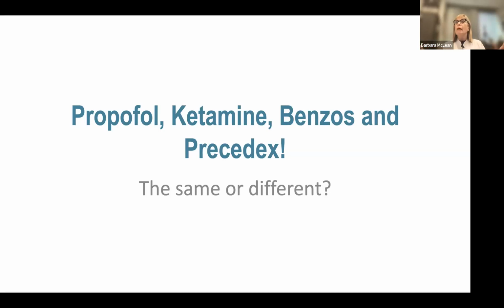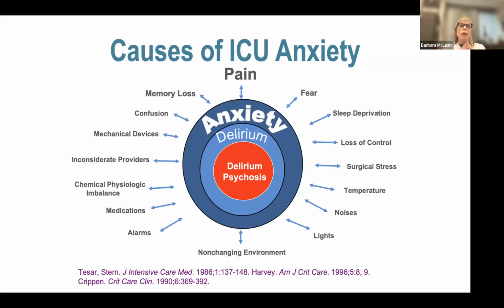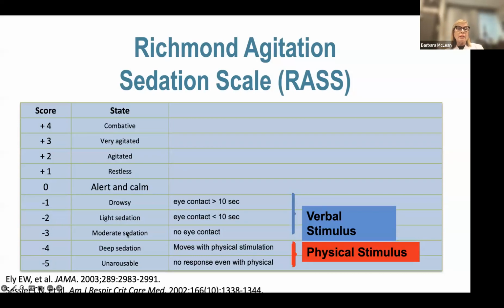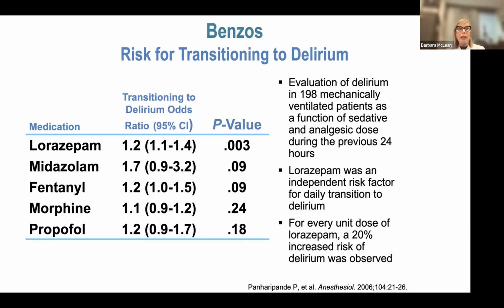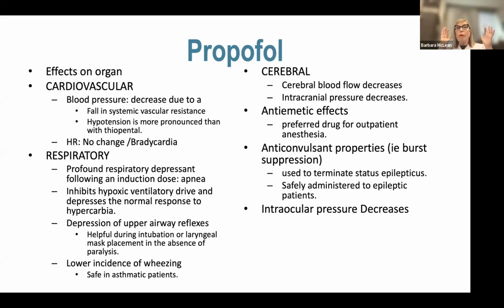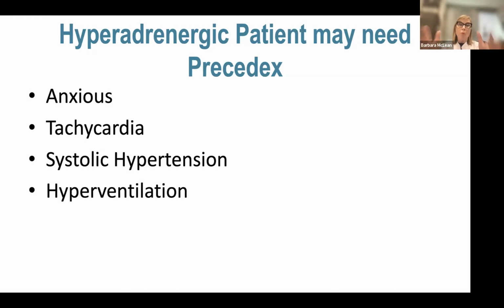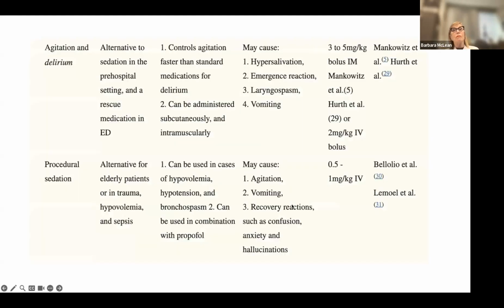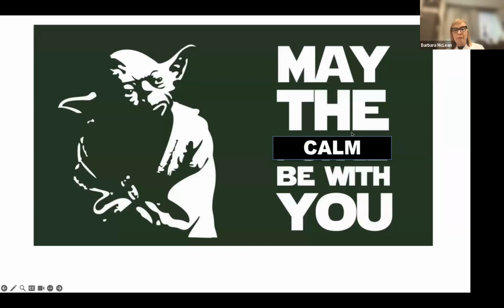Propofol Ketamine Precedex and Benzos